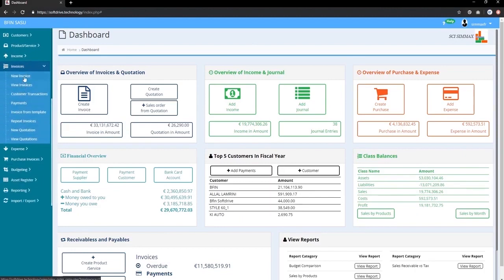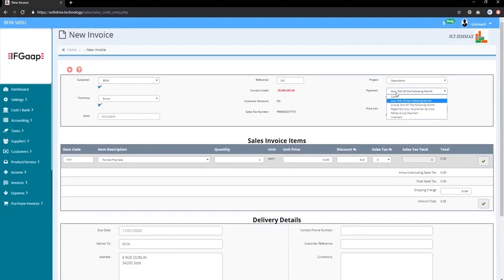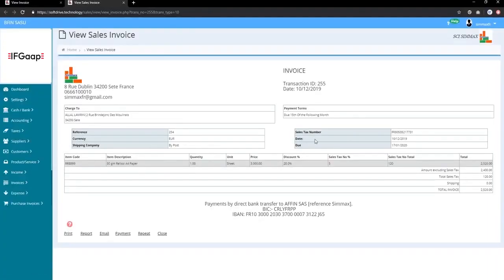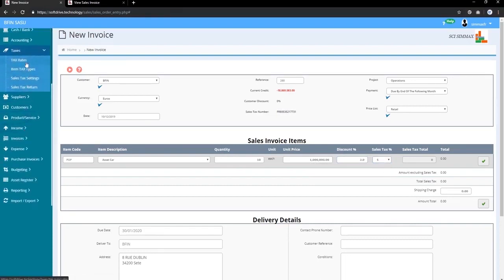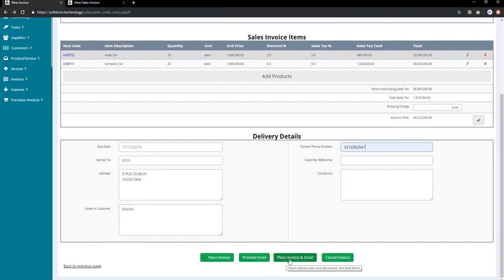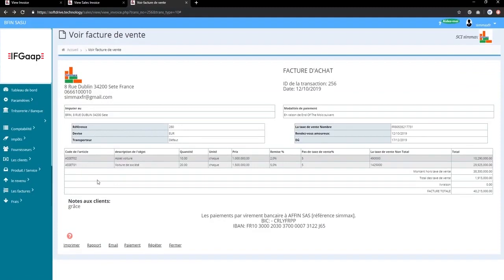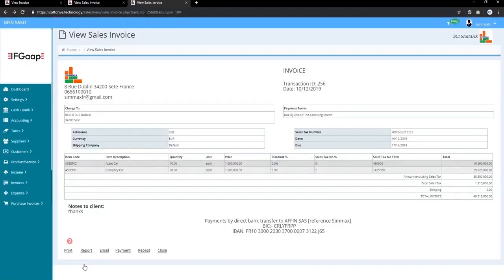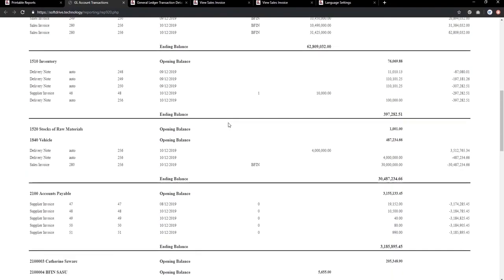Create Invoice from Created Customers | IFGaap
Create Invoice from Created Customers